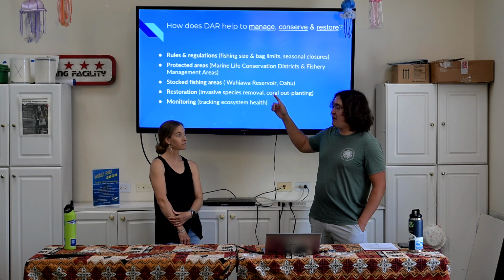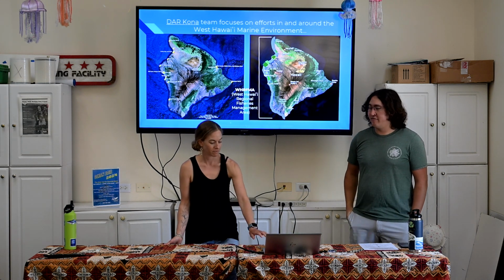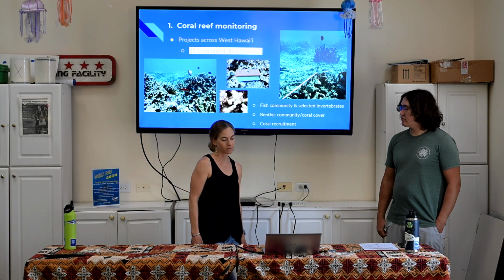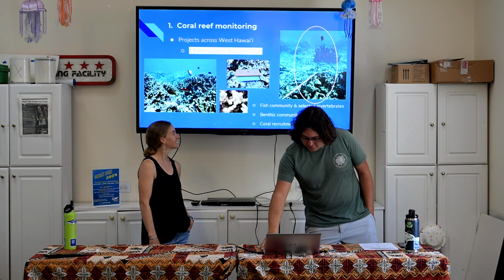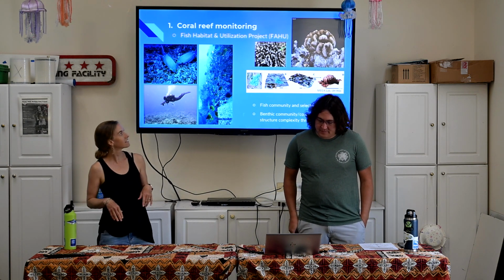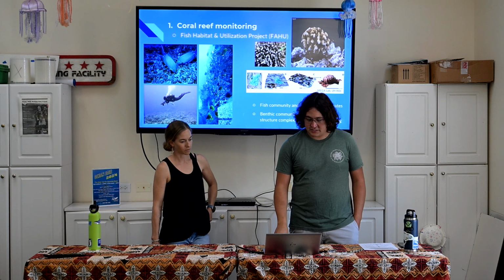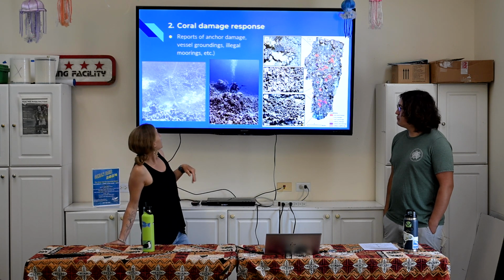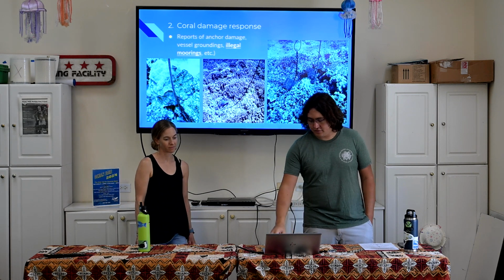Ocean Fair 2024 - Chris Teague & Camille Barnett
Christopher Teague is the Aquatic Biologist for the West Hawaiʻi District of the Division of Aquatic Resources (DAR).
Based in Kona since 2020, he is focused on continuing to improve marine resource management by expanding reef monitoring efforts,
working with fishers and communities to develop pono fishing rules, supporting coral restoration efforts, and guiding policy set by DAR.
Chris enjoys diving with the monitoring team, and during his free time you can often find him underwater exploring new dive sites.

Camille Barnett is the Habitat & Fish Monitoring Biologist with the Division of Aquatic Resources (DAR) in Kona.
She has been conducting marine surveys in Hawaiʻi since becoming a scientific diver in 2007. Her position involves surveys on SCUBA,
operating vessels, data management, mapping, as well as project tracking and planning for data collection and processing.
In her free time, she likes to take walks with her dog, cook/grill, and work on DIY house projects.